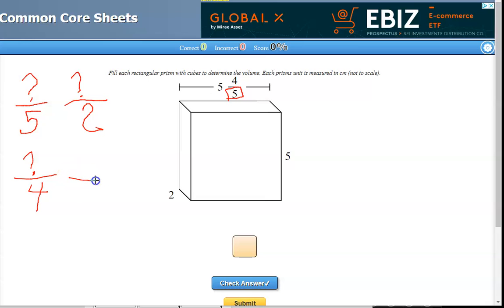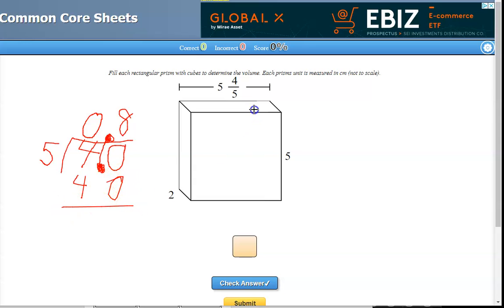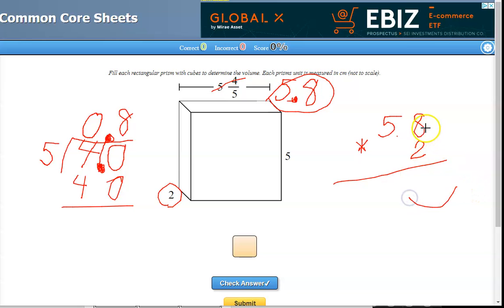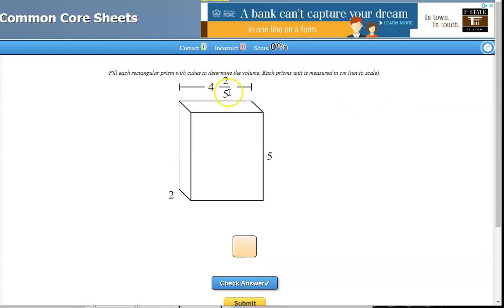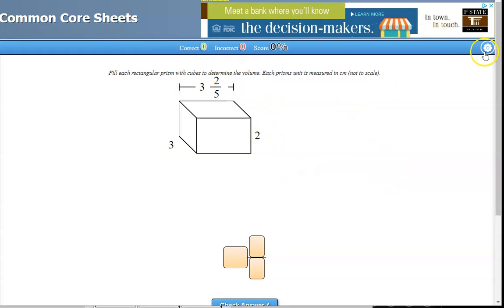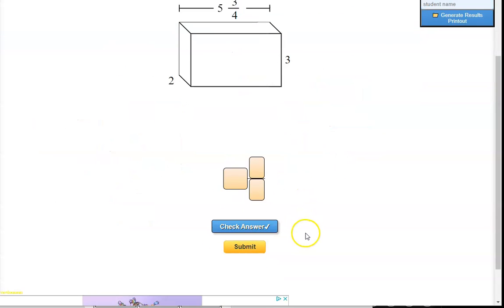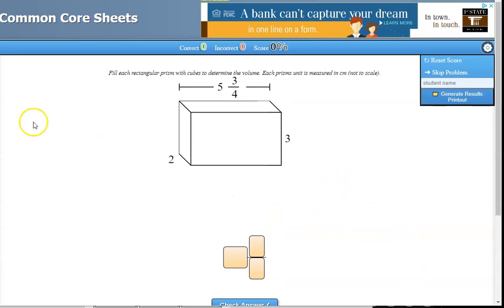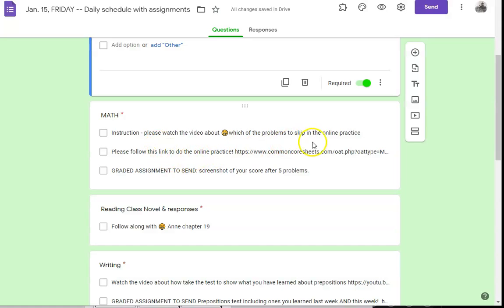F what to skip when finding volume with fractions to decimals